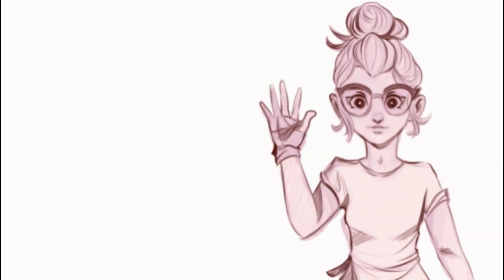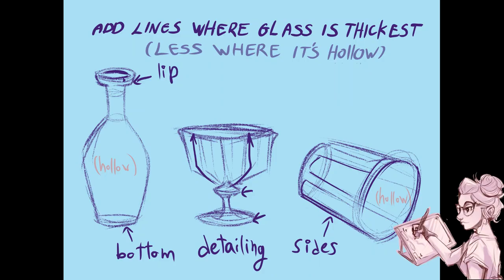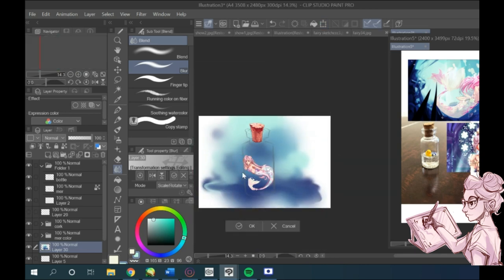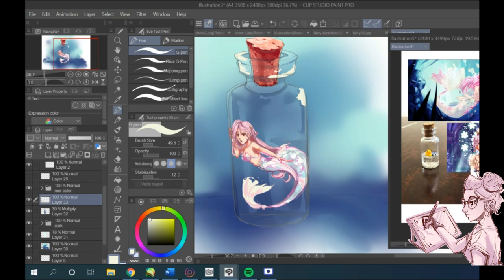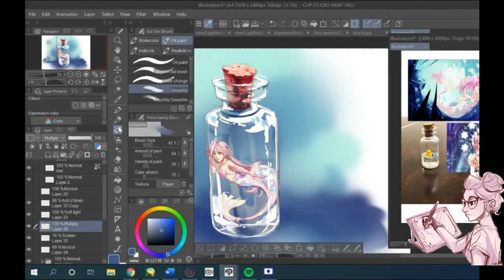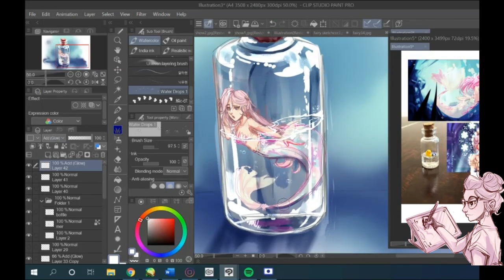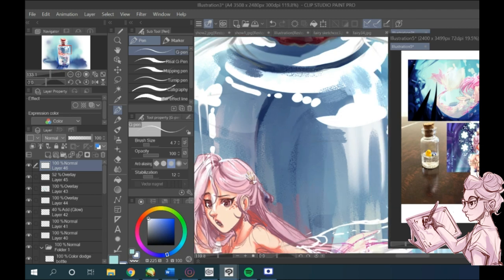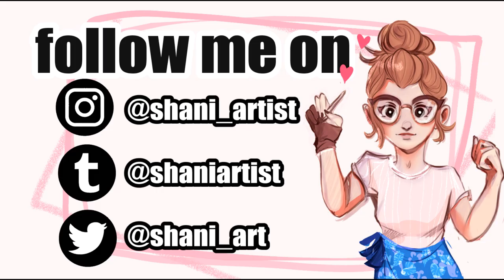How to Draw GLASS in Clip Studio Paint | Tips for Beginners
Sorry for the bad audio, I'm using the mic on my earbuds and its my first time making a tutorial :'D

⭐️In today's video, I'll explain step by step how I draw a mermaid inside a glass bottle using Clip Studio Paint PRO. This video features both explanations and a speedpaint.

›The piece, as well as this video, are my submission for Clip Studio's contest of tips of the month.

TOOLS:
›Program: Clip Studio Paint
›Tablet : Huion KAMVAS pro 16
›Bubble brush from clip studio assets: